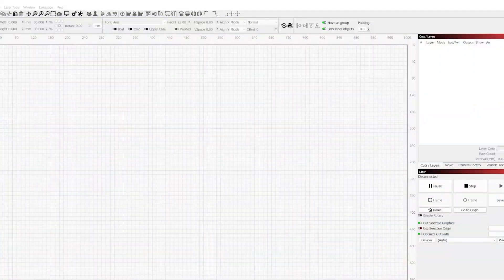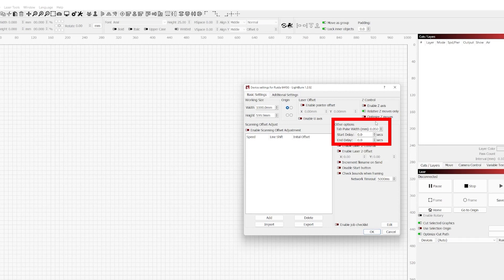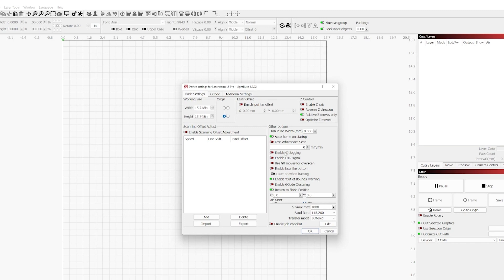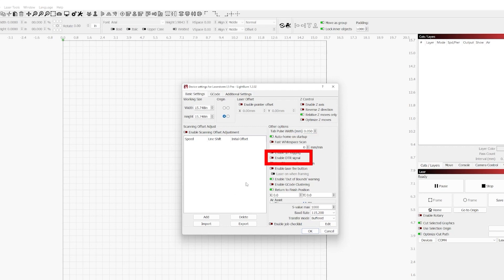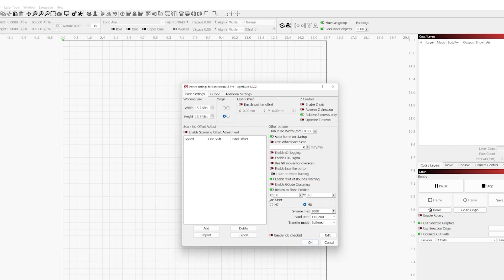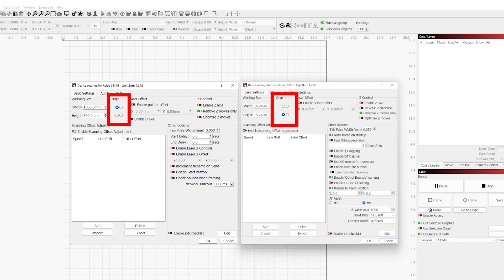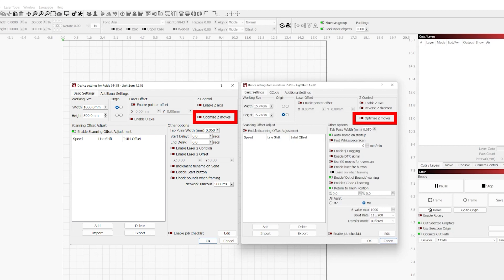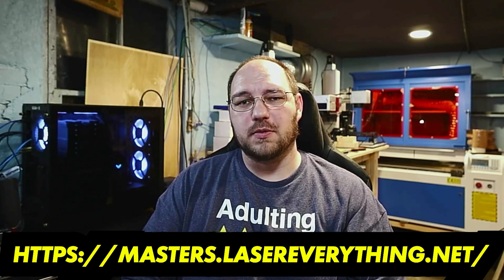Learn the Device Settings in LightBurn for CO2 and Diode Lasers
A complete tour of the device settings for DSP and gcode lasers!

CHAPTERS
0:00 - Intro
0:41 - DSP Specific Device Settings Chapter
0:46 - Enable U Axis
1:21 - Tab Pulse Width
2:28 - Laser 2 Controls
2:56 - Increment Filename On Send
3:34 - Disable Start Button
4:00 - Check Bounds When Framing
4:26 - Gcode Specific Device Settings Chapter
4:35 - Tab Pulse Width
4:53 - Auto Home On Startup
5:36 - Fast White Space Scan
6:31 - DTR Signal
6:55 - G0 Moves For Overscan
7:18 - Enable Laser Fire Button & Laser On When Framing
8:06 - Out Of Bounds Warning
8:26 - Gcode Clustering
8:39 - Return To Finish Position
8:51 - Air Assist M7 & M8
9:18 - S-value Max
9:37 - Baud Rate
9:54 - Transfer Mode
10:18 - Shared Device Settings Chapter
11:16 - Working Size
11:29 - Laser Offset
12:07 - Enabling Z Axis Control
12:45 - Relative Z Moves
13:01 - Optimize Z Moves
13:25 - Reverse Z Direction
13:35 - Enable Job Checklist
14:35 - Outro - Supporting the Channel